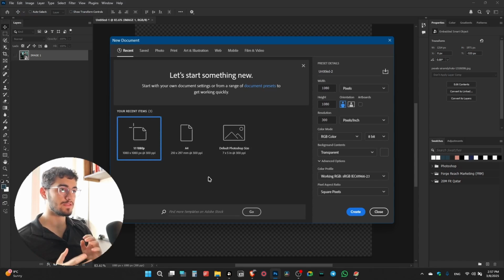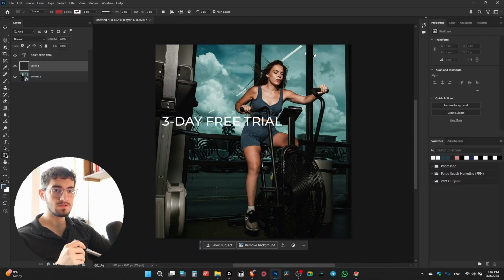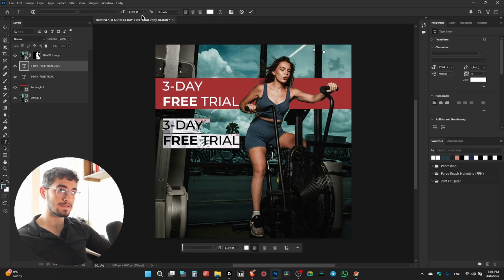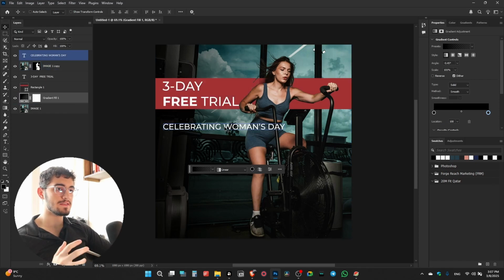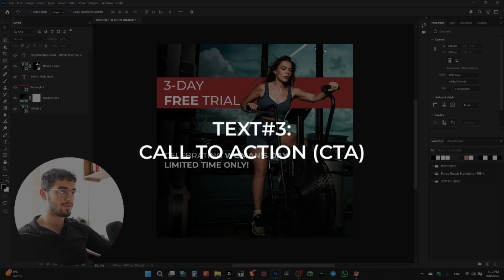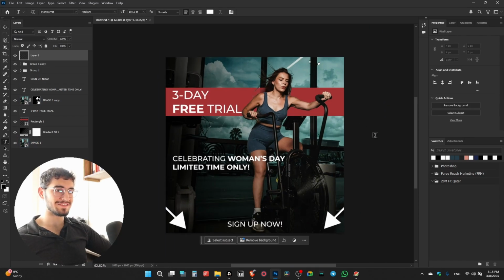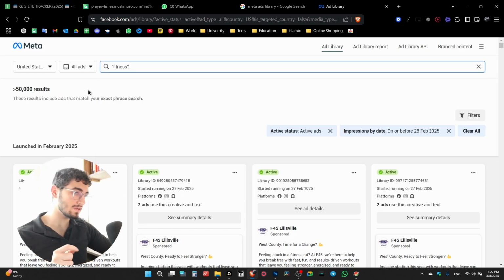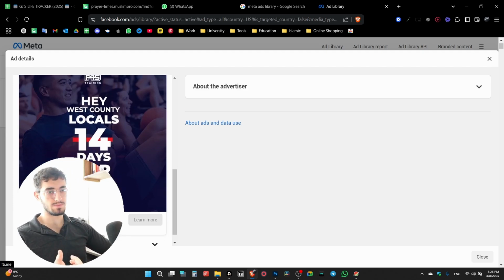How I Design Tryout Ads For Fitness Centers In 2025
Forget fancy graphics or big ad budgets—winning ads are all about clarity, simple design psychology, and visibility.

✅ The psychology behind free tryouts (and why they work)
✅ The proven & simple ad design formula that gets clicks
✅ How to steal inspiration from top-performing ads

Who am I? I am Ghassan Jenedy, entrepreneur, M.E. student, and founder of Forge Reach Marketing (FRM), a family office working with fitness centers generating $300K+/year. I’ve helped scale businesses to 6-7 figures and now share everything I’ve learned to help others grow.

Quick timeline:
🔹 Started in freelancing, organic content for gym owners.
🔹 Failed, rebuilt, and found first success with 20M Fit Box & FPS Group; scaled to $100K+/mo.
🔹 Launched Forgereach.com and went all in on marketing to scale fitness centers.
🔹 Today, we work with 3 gyms in Qatar, generating $1.2M/year.

00:00 Introduction
01:09 Designing Starts
01:26 Ratios
02:57 3-Piece Text Layout
03:14 Text 1: Offer
05:46 Text 2: Info/Audience
06:19 Golden Rule For Sizing Text
07:03 Trick For More Visibility
09:16 Text 3: Call To Action (CTA)
13:05 How To Get Inspiration